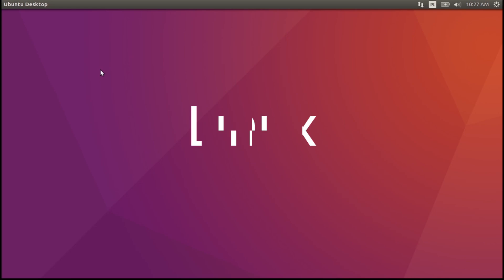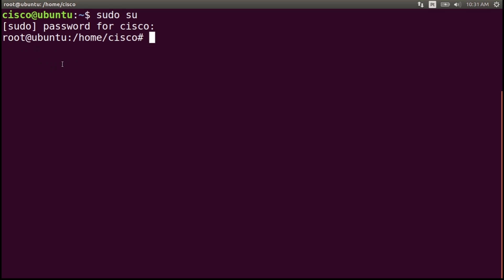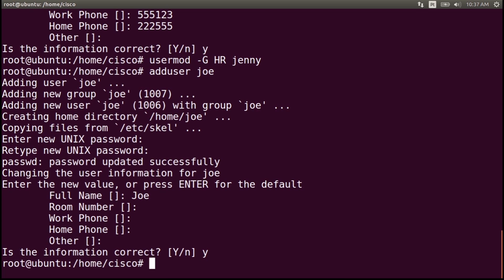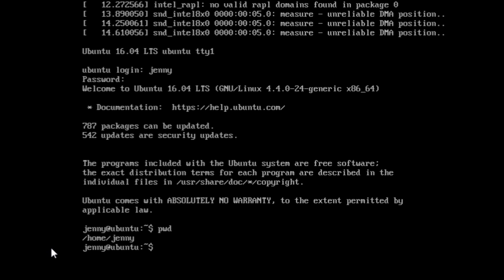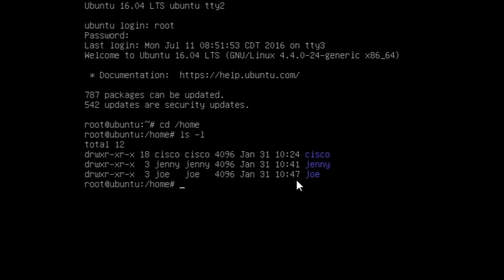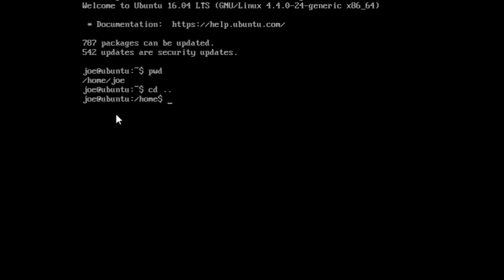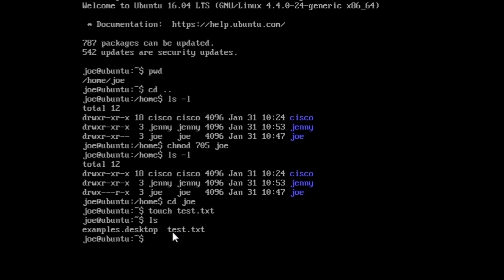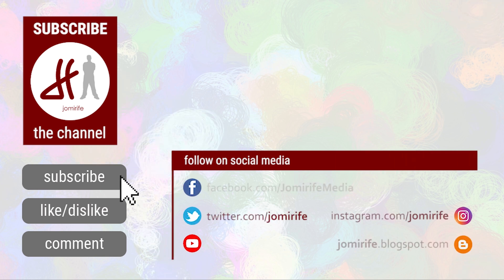🧰 Manage access in a Linux System | How to create users, groups and permissions 🛠️ Linux Tutorial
What do you think of this tutorial?
Write in the comments if you have any questions about Linux systems.
👉 Like if the video helped you

How to manage access for the users on a Linux system using commands on the terminal/console for system access control. How to create new users, with a password and personal information about each user. Verify that the user has been successfully created and has the respective directory created, and is added to the passswd and shadow file. Create groups and add users to a group so that they can have special group accesses to which the group has access. Administer and change the permissions of users, directories and files, through symbolic and absolute permissions, using the chmod command to add or remove permissions for users, groups and others.

Other Linux tutorials

Manage access on a Linux system. How to create users, add groups and change permissions of directories and files.

Security audit of a Linux system. How to use "Lynis" to do a full system scan to detect vulnerabilities, misconfigurations, and unprotected services.

Cracking user passwords on a system. How to use "John the Ripper" to break users passwords of a Linux system.

Steganography to hide files within files. How to use "Steghide" to hide and encrypt a text document (.odt) inside an image (.jpg).

Check for open ports on a Linux system. How to use "Nmap" to scan the system or network and check the open ports.

Outros tutoriais Linux em Português

Linux system tutorial.
tutorial de sistema Linux.
Tutoriel sur le système Linux.
Linux-System-Tutorial.
Tutorial sul sistema Linux.
Linuxシステムチュートリアル。
Руководство по системе Linux.
Tutorial del sistema Linux.
Linux系统教程。
برنامج تعليمي لنظام Linux.
लिनक्स सिस्टम ट्यूटोरियल।.